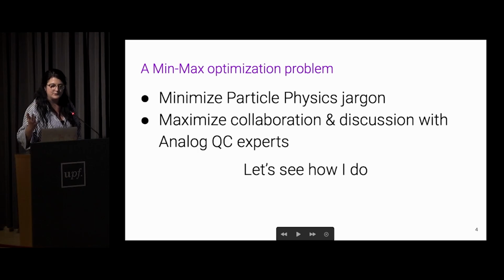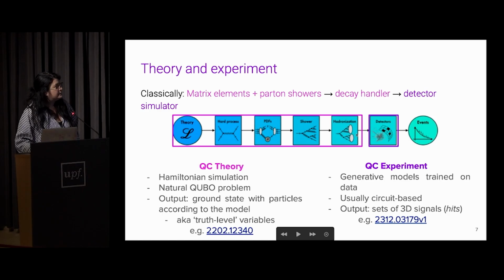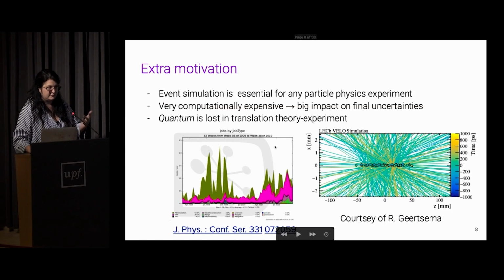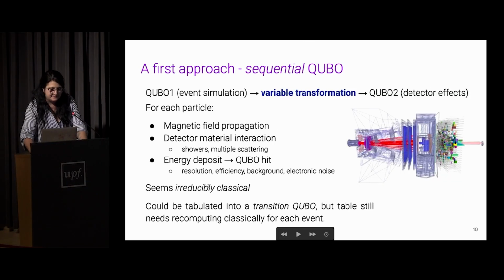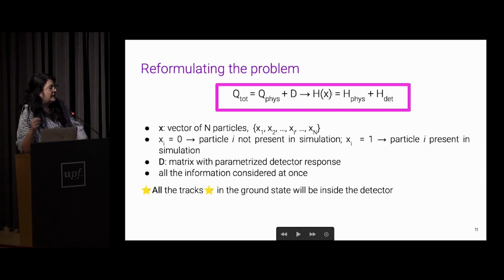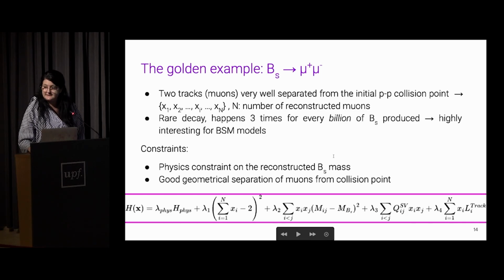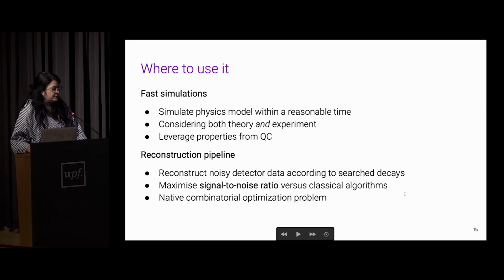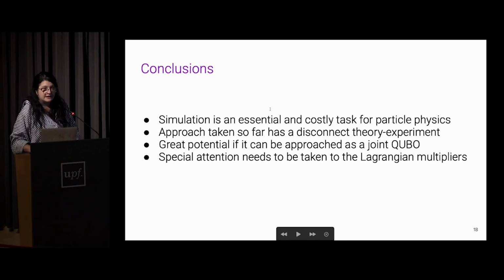INQA Conference 2025: Miriam Lucio Martinez - IFIC-UV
Title: Analog Quantum Computing for HEP simulations

Abstract: The Standard Model (SM) of High Energy Physics (HEP), despite
being a very successful theory, fails to describe several of the phenomena
observed in nature. To test the SM and look for hints of new physics with the
required precision, several experimental efforts are taking data, such as the
Large Hadron Collider (LHC), or are being designed. These experiments plan to reach unprecedented energies and amounts of data – about 1010 tracks per second or more, thus pushing the data challenge to new frontiers when
simulating these events as close to realistic experimental conditions as
possible. Within this context, the use of Quantum Computing (QC) - and in
particular analog QC - for this type of fundamental research seems like the
natural choice, since HEP events have quantum mechanics at its core.
In this talk, we propose an integration of a quantum simulation module into
the HEP event generation–simulation chain, targeting a well-defined,
computationally intensive subproblem: the quantum and quantum-inspired
modelling of a collision event in an LHC experiment. This approach aims at
integrating the event simulation from theoretical principles and detector
effects in the same algorithm, whilst also being compatible with existing
detector simulation frameworks, e.g. Geant4. The goal of this implementation is to quantify fidelity, runtime, and scaling behaviour against classical baselines, providing a tangible benchmark for hybrid classical–quantum HEP simulations.